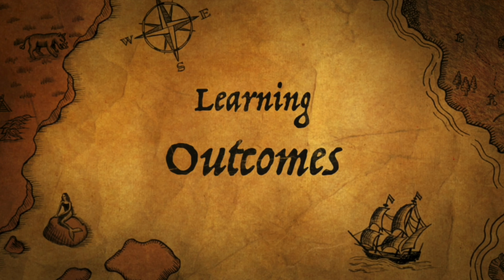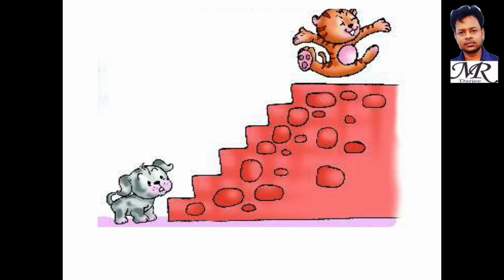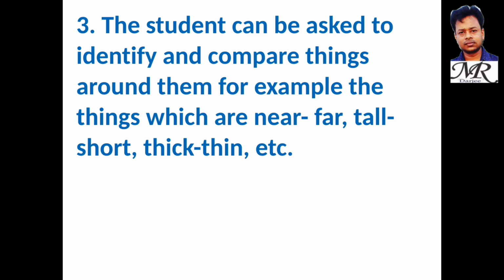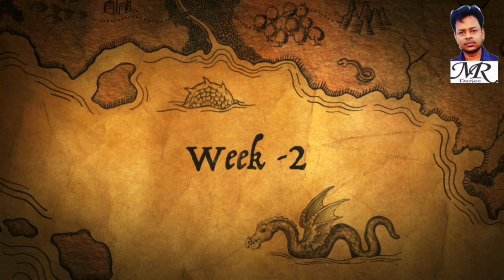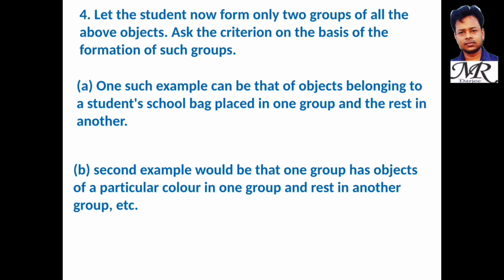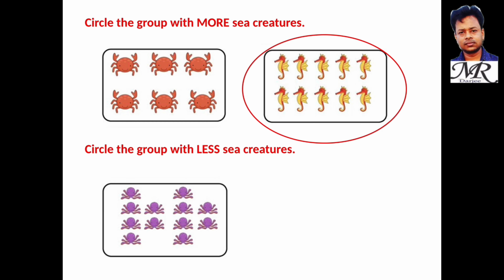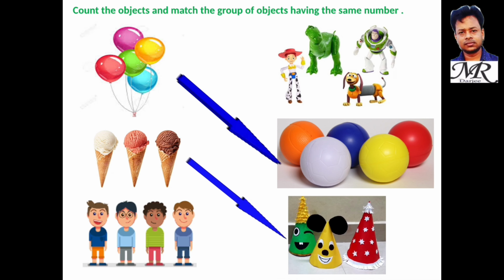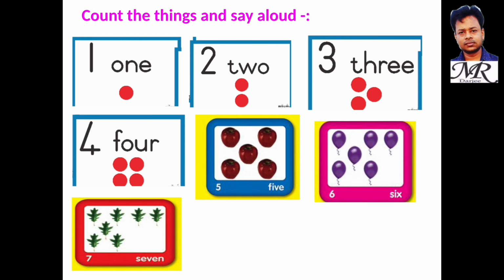Alternative Academic Calendar for Students Week 1 to 4 - Class I - Mathematics - SRP - KVS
AAC - CLASS I - Mathematics - Kendriya Vidyalaya - School Readiness Programme